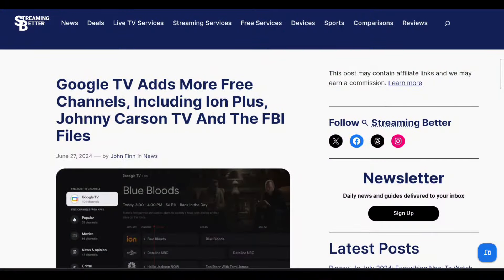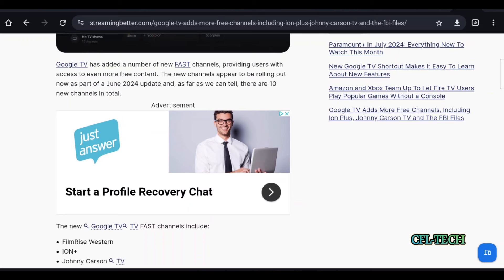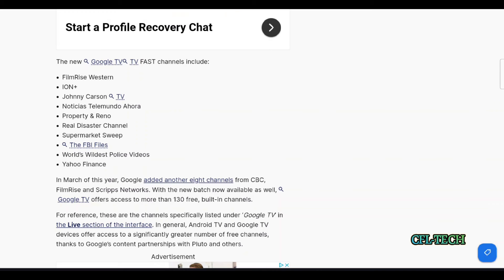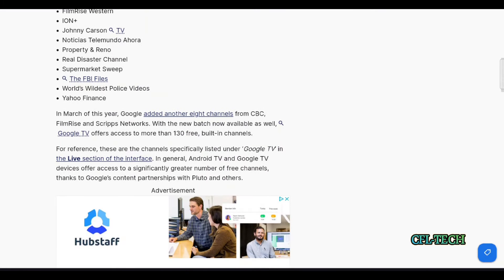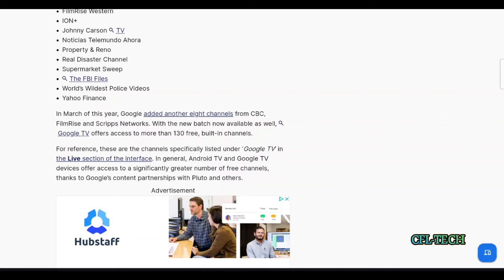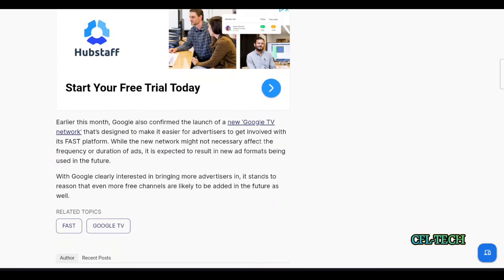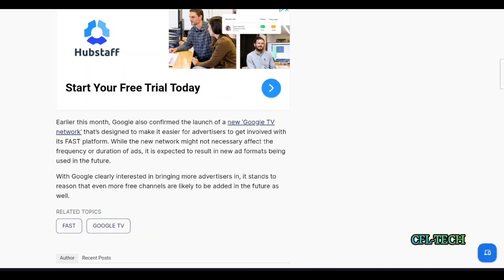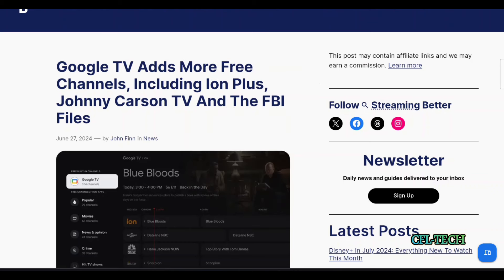Google TV-FREE Channels Keep Coming⁉️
Google TV offers a good amount of FREE ad supported channels and they continue to add more.Is Google TV the best FREE TV out there? Check out the video to learn more about the newly added FREE channels.